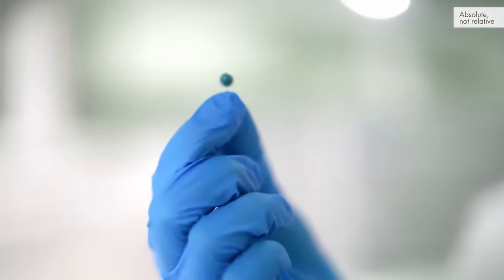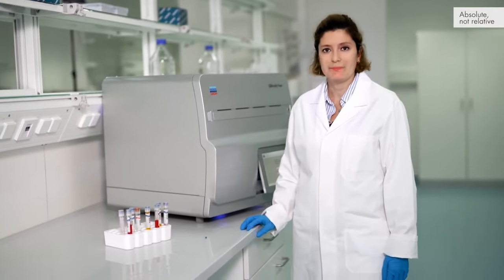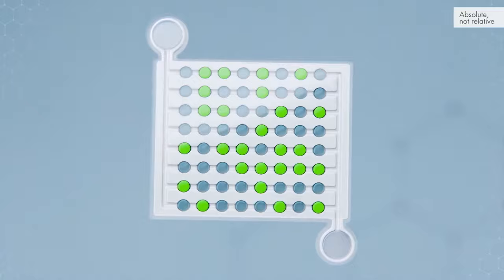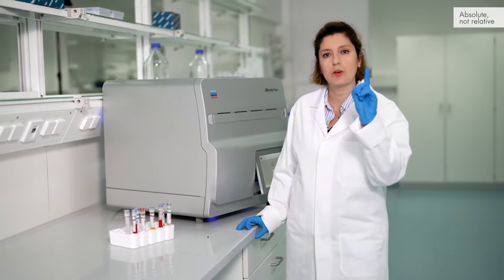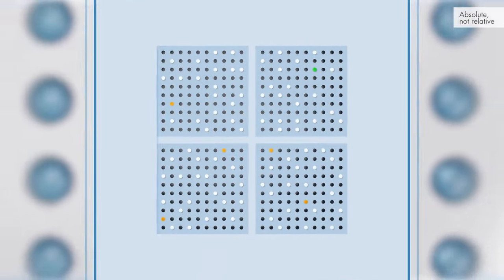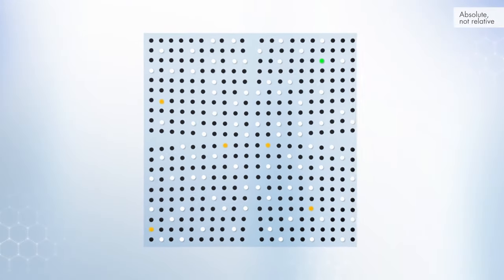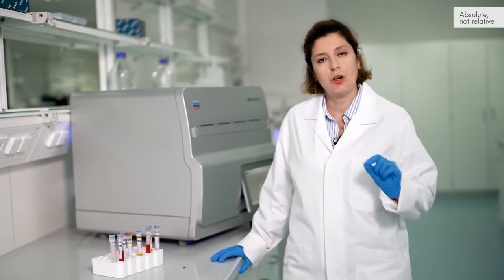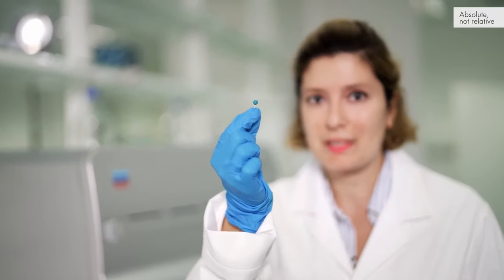Rare mutation detection by dPCR – Absolute, not relative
What does a needle in a haystack problem have to do with digital PCR? And how does the nanoplate digital PCR technology makes it easy to find the rare positive as a routine? Watch this video to find out more.

Detecting rare events in complex mixtures or mutant sequences lost in a dense background of wild-type sequences can be difficult, and finding the same rare positive time after time can be even more so. It is indeed like finding a needle in a haystack. But there are other challenges when it comes to detecting rare mutation events in samples. Samples can be quite variable in terms of quality and quantity. There are also different sources of samples – tissue biopsies, urine and stool samples, or blood samples are just a few examples. This situation is common when dealing with liquid biopsy samples and detecting tumor-derived mutant sequences present in tiny amounts in liquid biopsies. There is a solution to this problem: digital PCR! It provides unmatched sensitivity and precision for detecting and quantifying mutations, copy number variations and other genomic events. In this video, our RD expert describes how the QIAGEN nanoplate digital PCR technology of the QIAcuity system applies the power of partitioning to solve such complex problems.
Moreover, the video explains the hyperwell concept unique to digital PCR analysis on the QIAcuity.